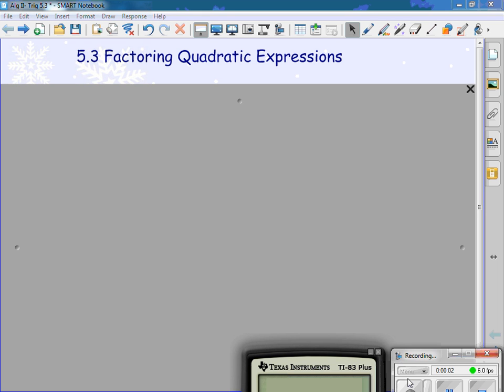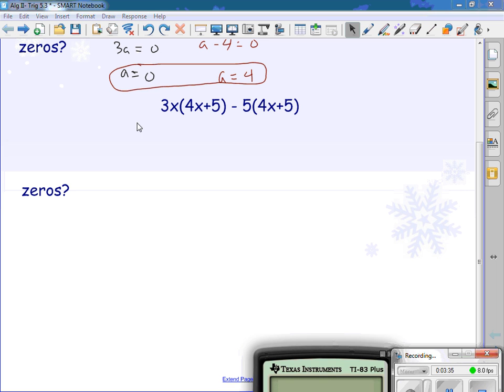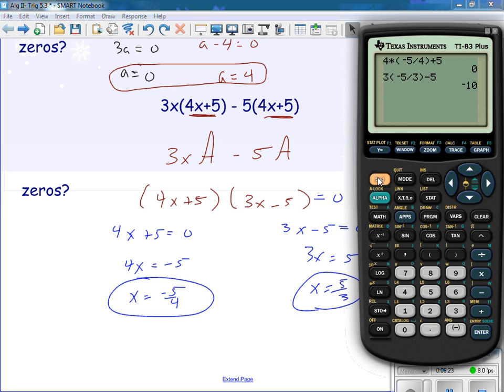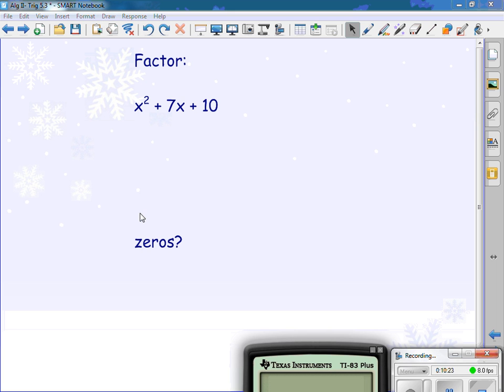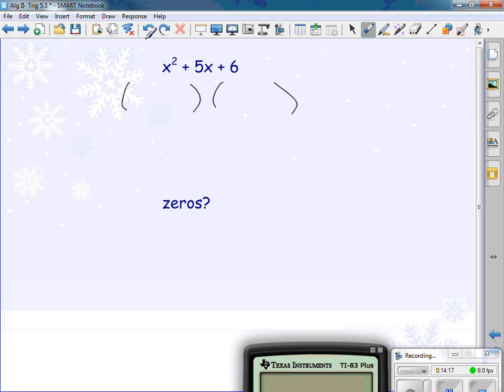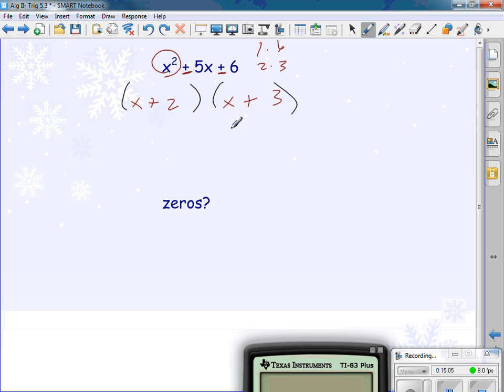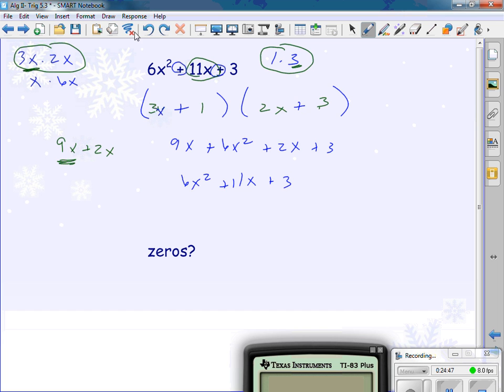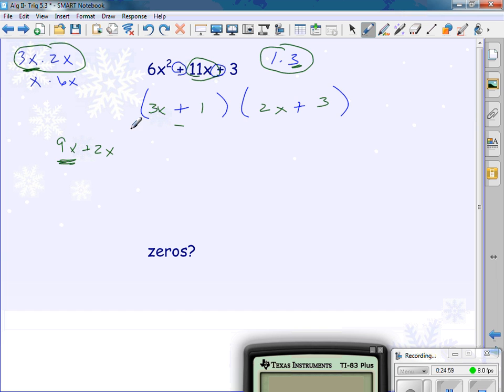Trig: 5.3 Factoring Quads Pt 1